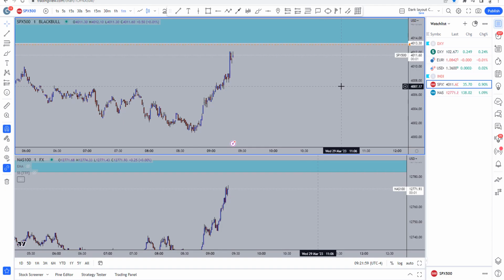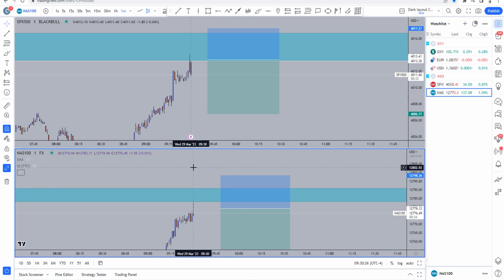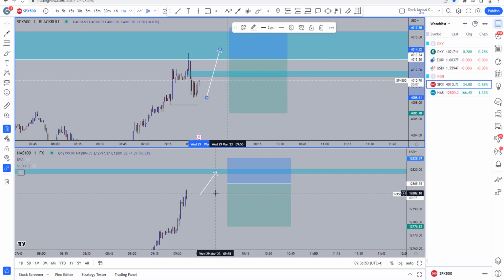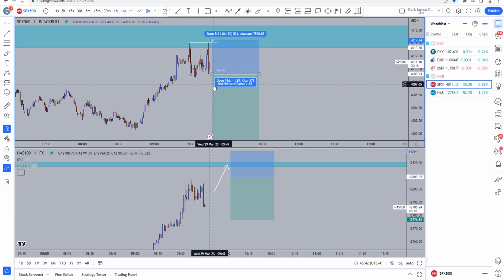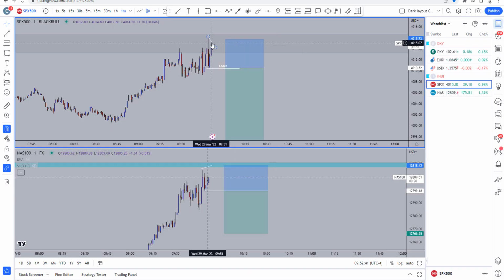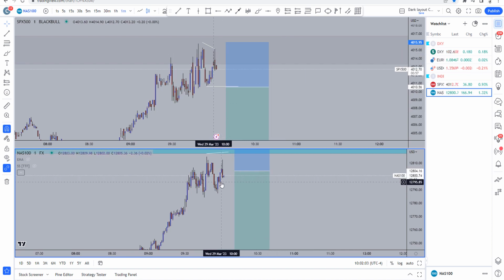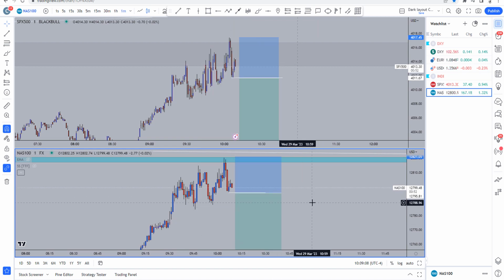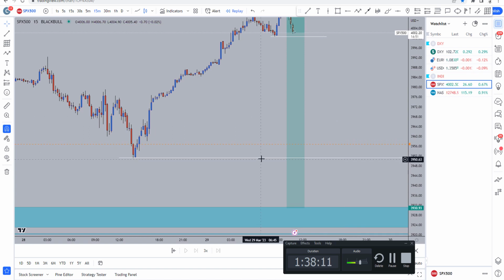The BEST DAY TRADER IN THE WORLD CONFIRMED | A Case Of Megalomania PART 2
This is the second part of the series "The Best Day Trader In The World".

To my knowledge, there is not a single video online showing what I am showing in these videos. At least not with the crazy precision that I am calling my trades.

I start at least 30 minutes earlier and I call exactly the scenario that is going to play out on SPX500 and on NASDAQ (US100).

Why did not have SMT divergence on the entry time frame (1 minute time frame). Nonetheless, we had divergence from a higher time frame perspective which is enough.

When all my confluences come together, then I have at least an 80% chance of winning a trade, which makes it absolutely phenomenal.

Do you want to learn from my our join my Telegram group and my trading signals?